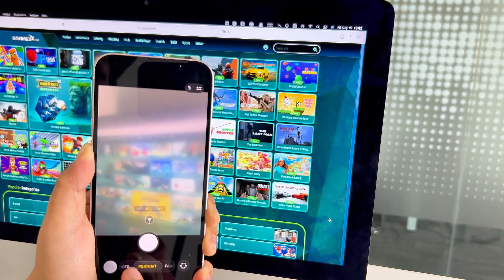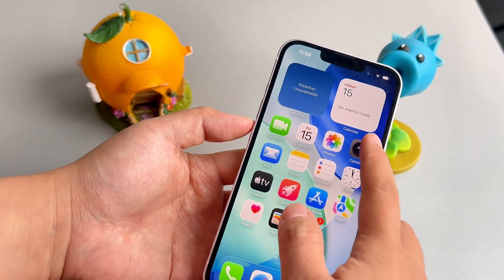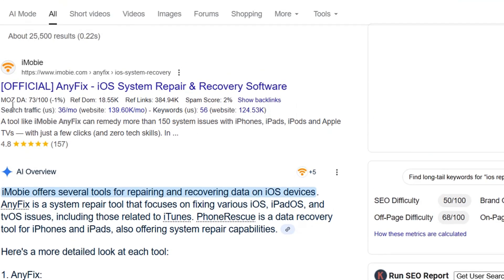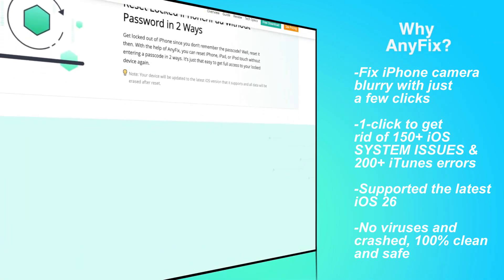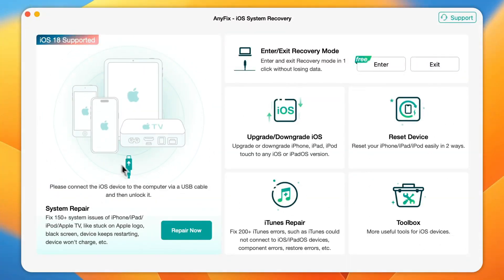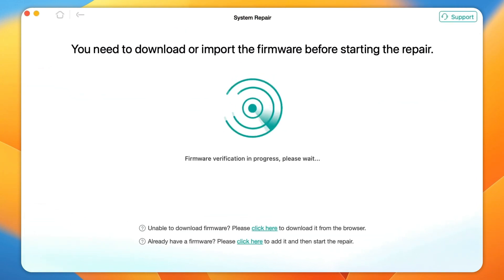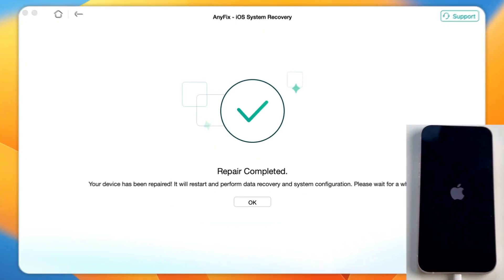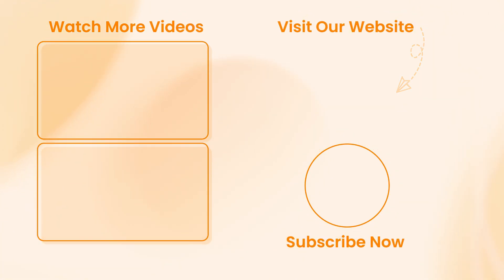How to Fix iPhone Camera Blurry in iOS 26 | 2025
Tried to take a photo but found the camera is blurry? Watch this video for 2 effective methods, step by step. Success rate promised.

00:00   Intro
00:29   Fix 1: Hard Reset Your iPhone
01:00   Fix 2: Fix it via iOS Repair Tool
02:16   End